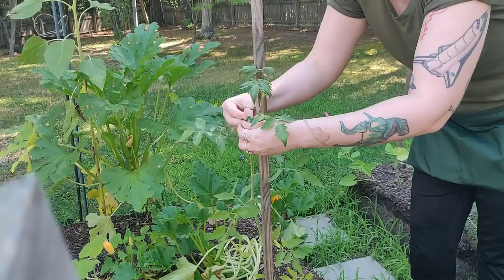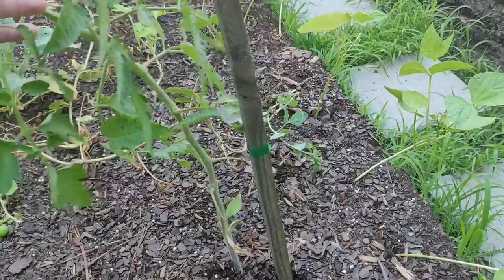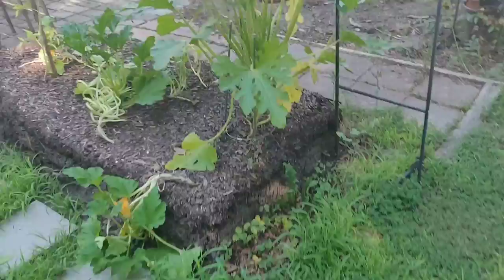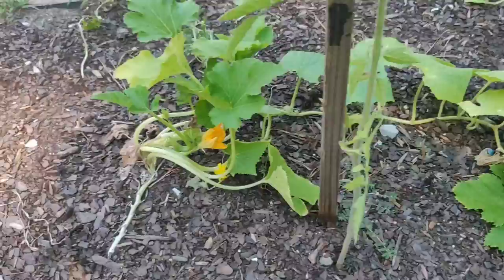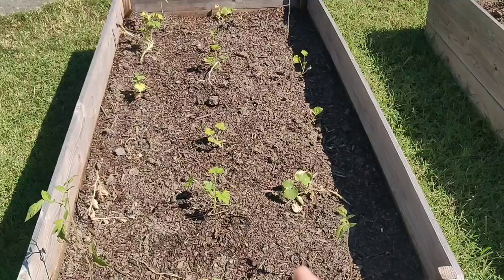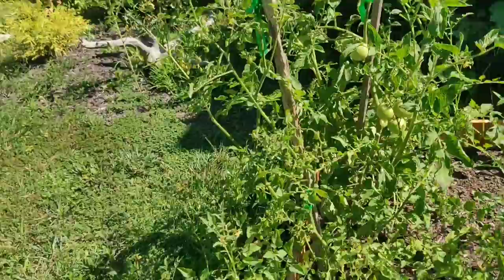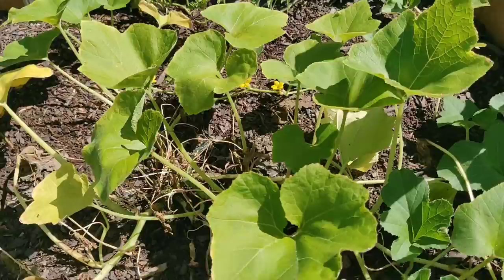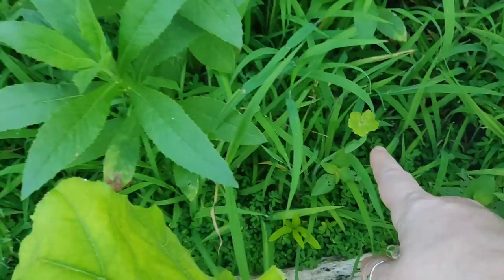July Garden Tour! Where's my food? - Week 13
July Garden tour. I'm anxiously awaiting all of these tomatoes! My garden is a hot mess right now. How's your garden doing? Also, see that apron? I'm going to add them to my Etsy store soon!